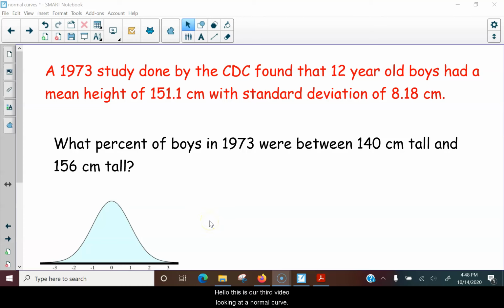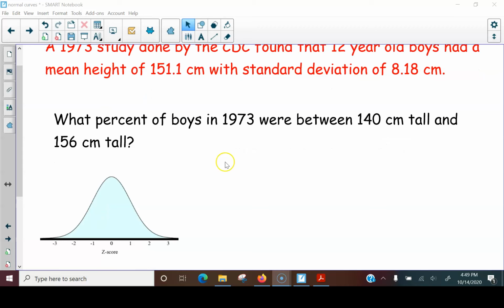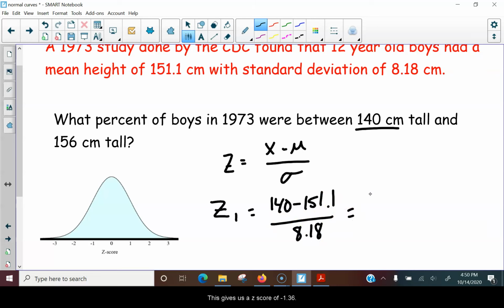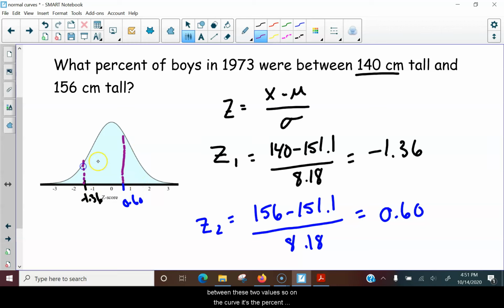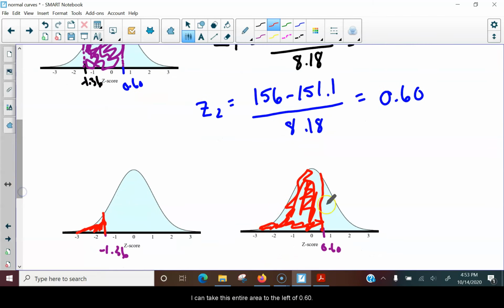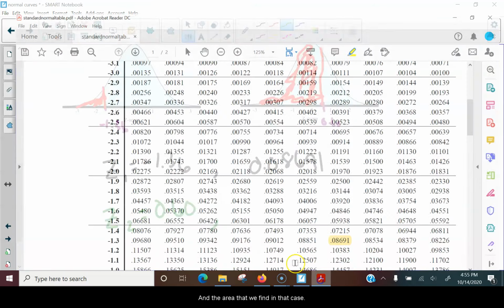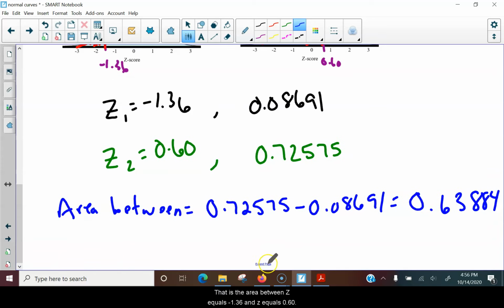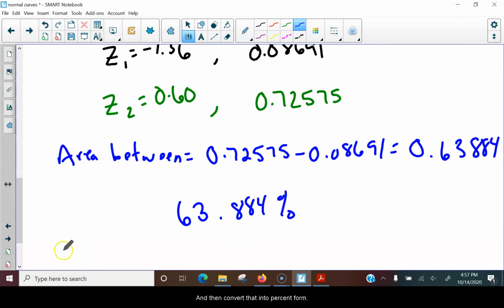Findng the percent of data between two data points